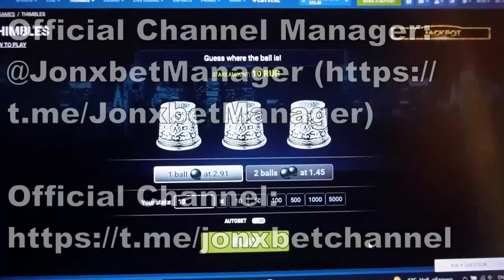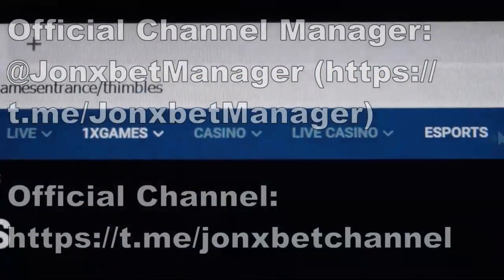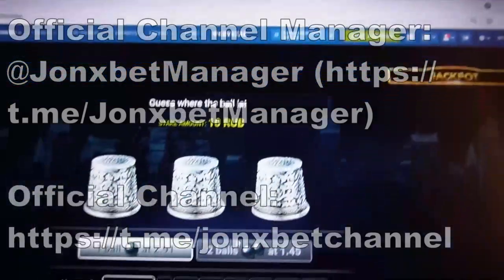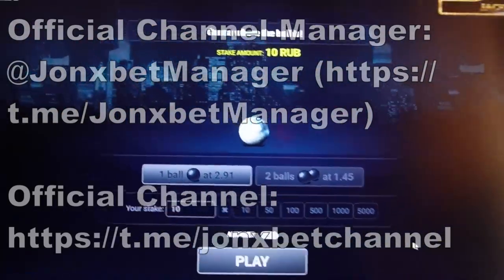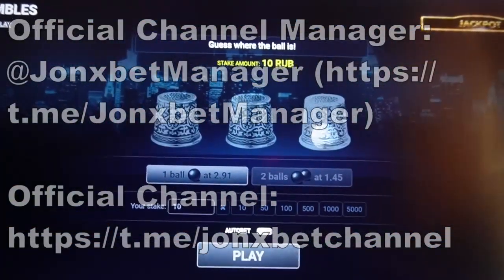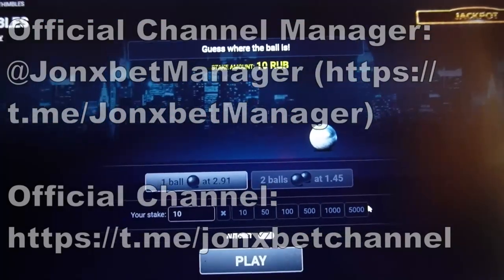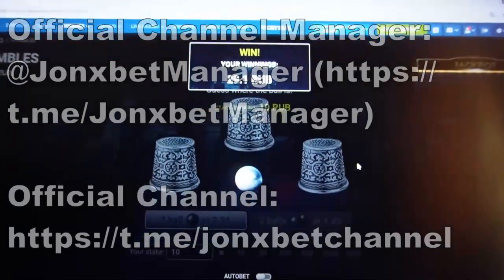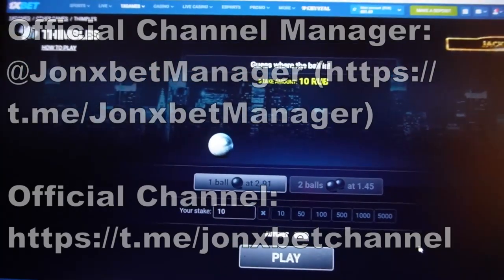I win every day on platform 1xbet of with the help assistant bot Thimbles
Now I'll reveal in what manner I earn at 1xbet games.New video roll of my channel software for Thimbles and by remaining bot-assistant. It's just enchanting. In 1xBet without rest deposits to account balance. For any problems that arise for you write a message to us in a telegram. Software for Thimbles brings a prize in 100 out of 100 attempts. I got 1000 in 8 min. 1xBet beg us playing no more. I say goodbye ladies and gentlemens See you at in 1xbet games.

linck for my telegram account